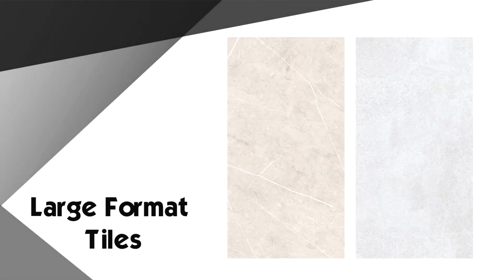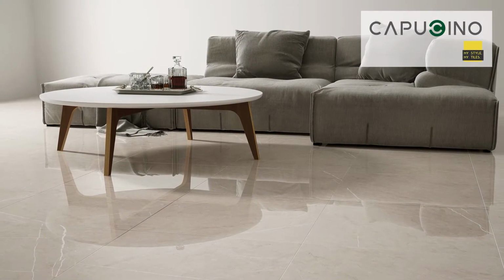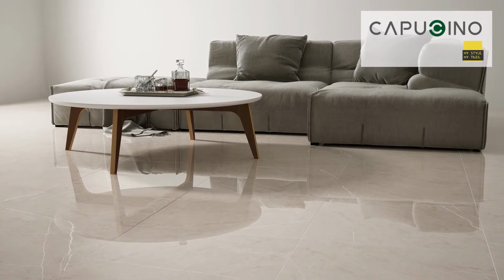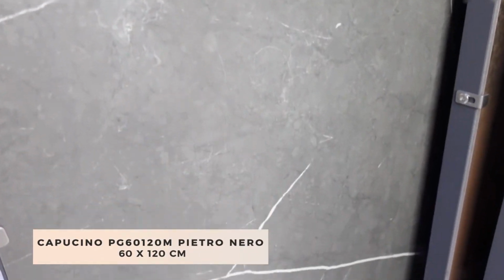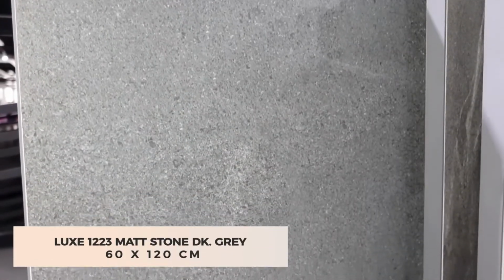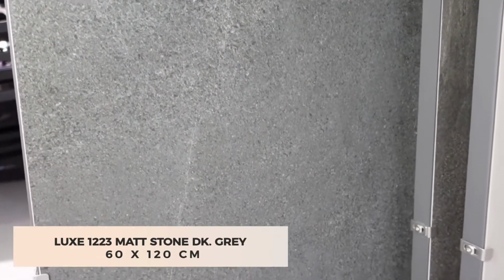Minimalist Design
How do you create a canvas in any room that will amplify the minimalism in the space? Here we share the ways on how to make the room more pristine, neat and clean. A great selection of tiles with color palettes that are gentler on the eyes will make you excited for your home or space renovation!

All of these are available at CW Home Depot and Cebu Home & Builders Centre.